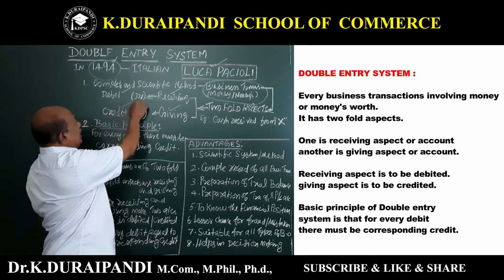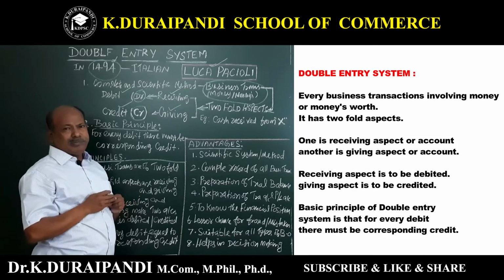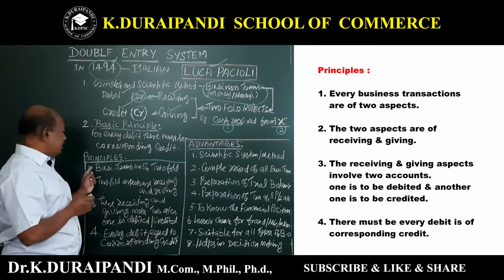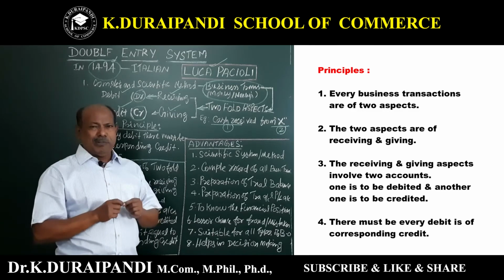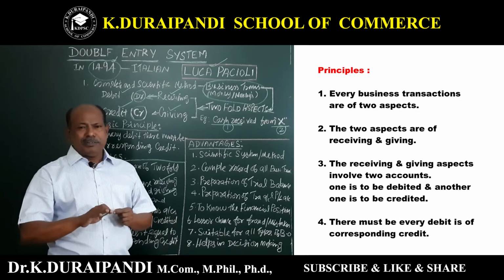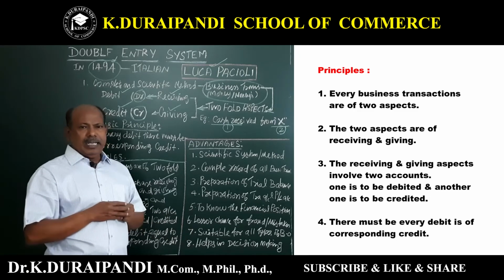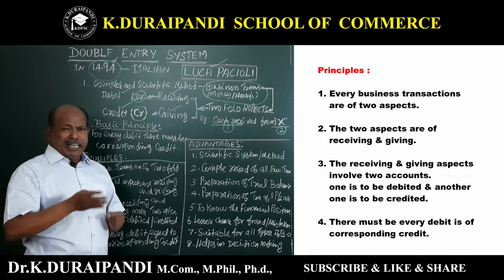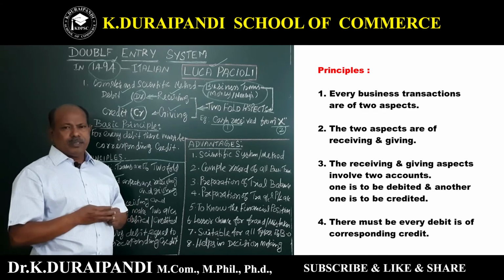Double entry system -|11Std|Bcom|CA|meaning, principles & advantages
Do you have any doubt, give your comments. I will reply soon.  Welcome.